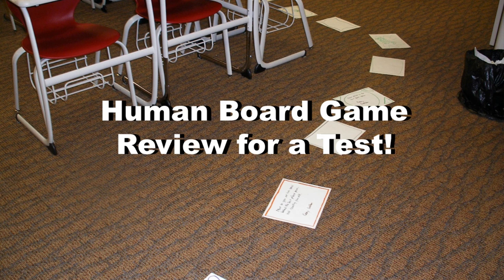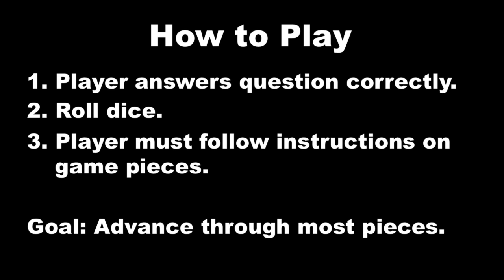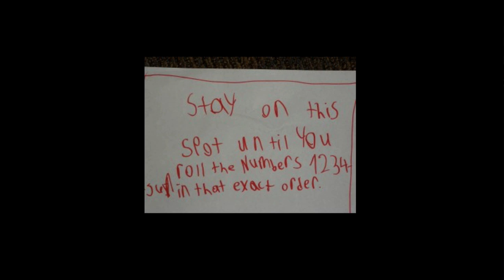The Human Board Game (A Review Game for Students to Study for a Test)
Want a fun review game for students to play in class to get ready for a test? Try the Human Board Game!

It is a “human” board game, because the students become the pieces and create the game board themselves. It is a great way to get students out of their desks and moving around.